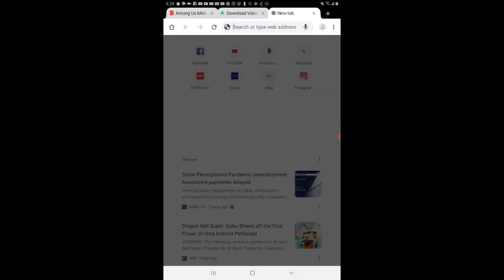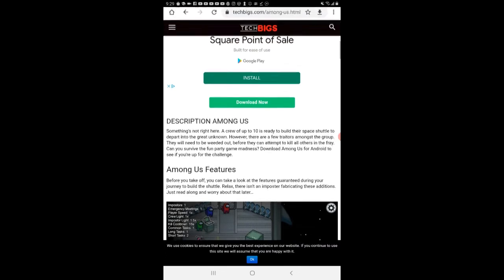HOW TO GET AMONG US PETS , SKINS , HATS FOR FREE !!! 🔥🔥🔥 HACKED APK !!! STEP BY STEP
MAKE SURE TO LIKE AND SUBSCIRBE FOR MORE CONTENT

🎮PSN - TrellGotGame